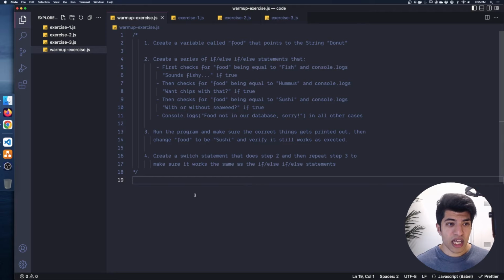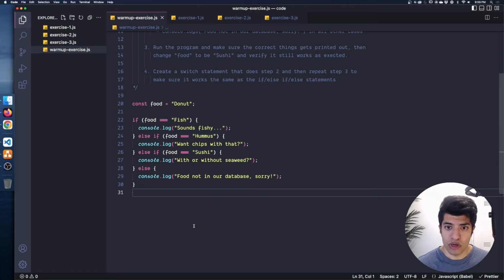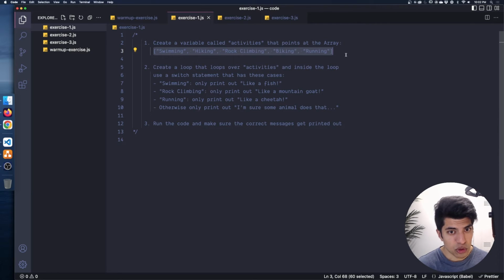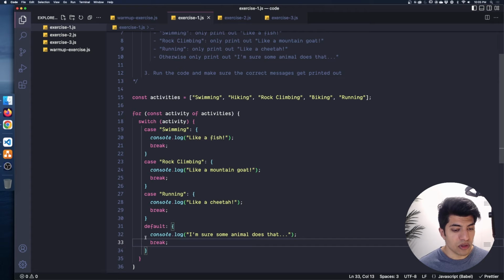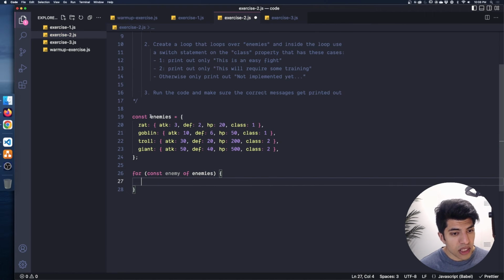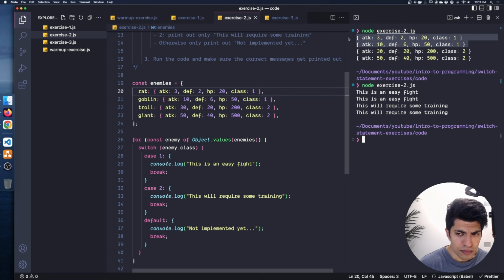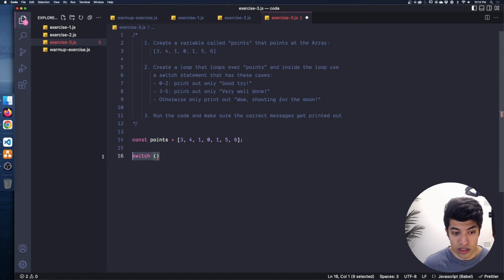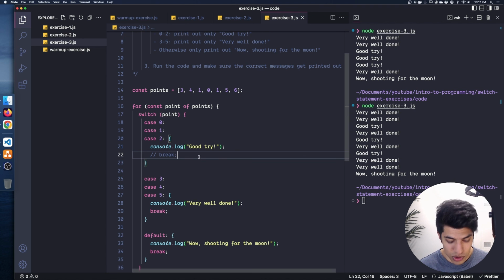Exercises: Switch Statement - Javascript In Depth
Let's get some practice with some practical exercises using the switch statement in Javascript. We look at how it can be used with values inside of Arrays, as well as Objects. We also take a look at how we can combine loops with switch statements and take advantage of "fall-throughs" as well.

Chapters:
00:00 Introduction
00:24 Warmup Exercise
06:32 Exercise 1
11:15 Exercise 2
17:38 Exercise 3
22:38 Next Steps